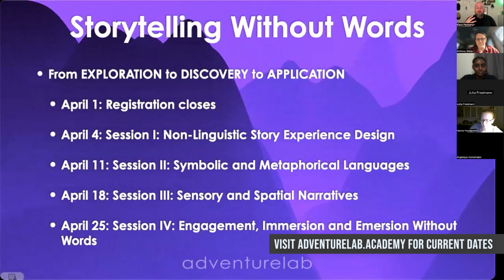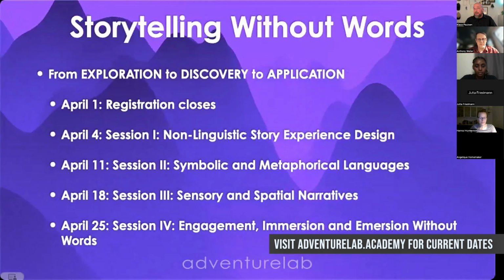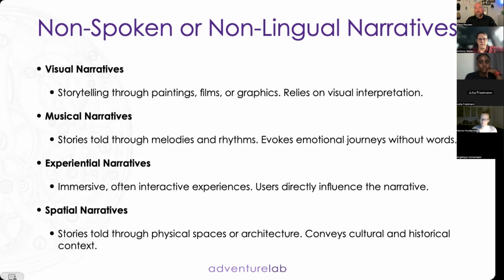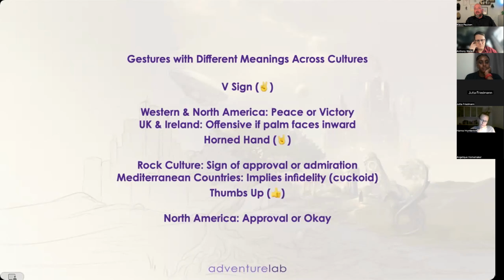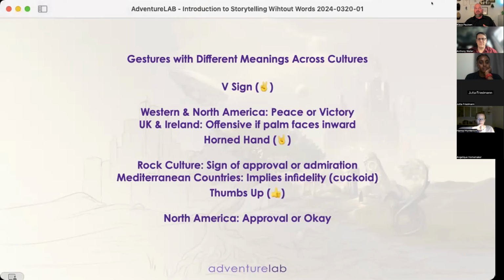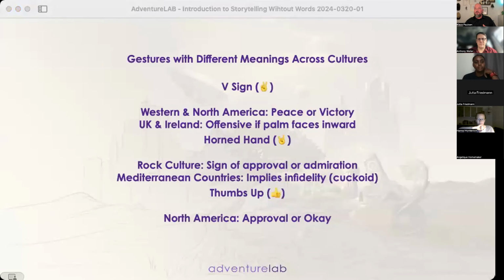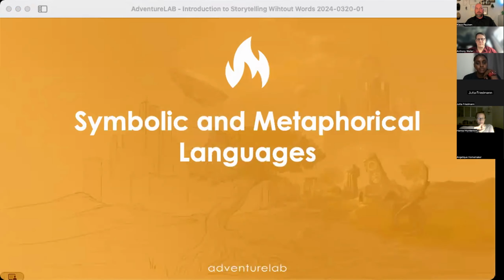Storytelling Without Words Introduction Highlights March 20, 2024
Explore the art of non-verbal storytelling with this snippet from our "Storytelling Without Words" online course at AdventureLAB Academy. Immerse yourself in the subtleties of storytelling that transcend language through experiential techniques and powerful silent narratives. Creators from the realms of themed entertainment, story experience design, art, advertising, and more are invited to unlock the secrets of conveying profound messages without letters or words. Engage and captivate a global audience using expressive symbols, deep metaphors, and rich sensory environments. Start your journey into innovative, wordless storytelling and expand your creative horizon.